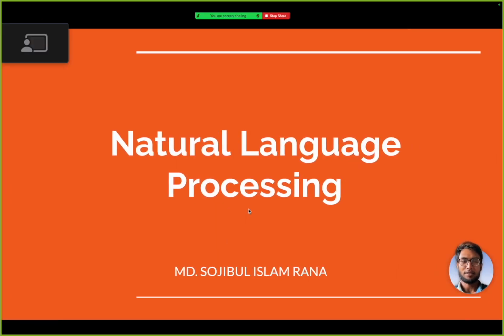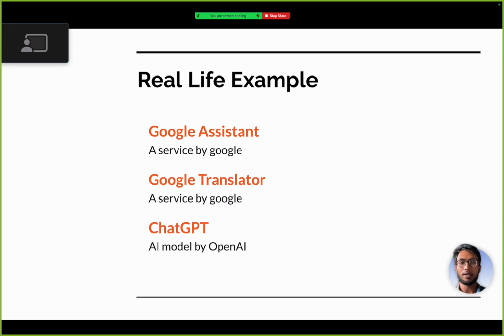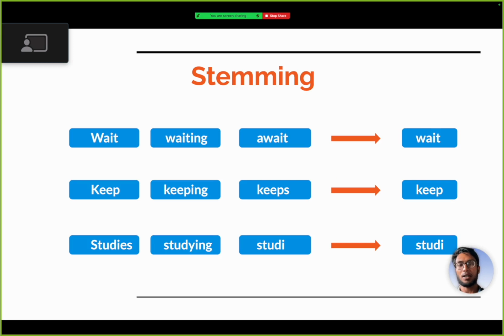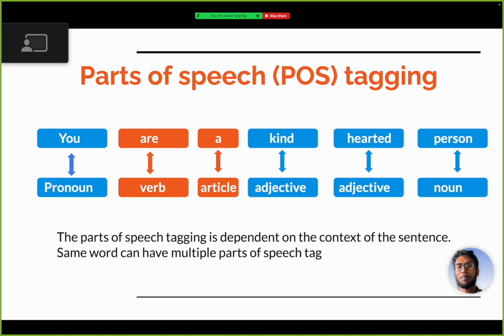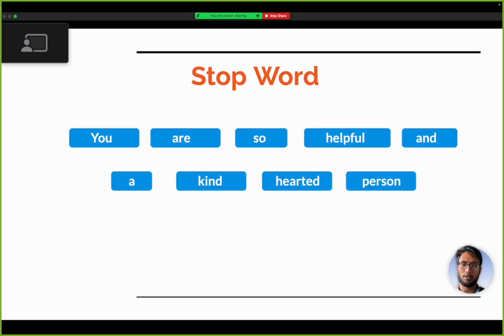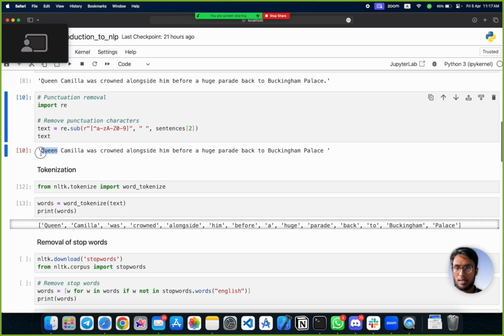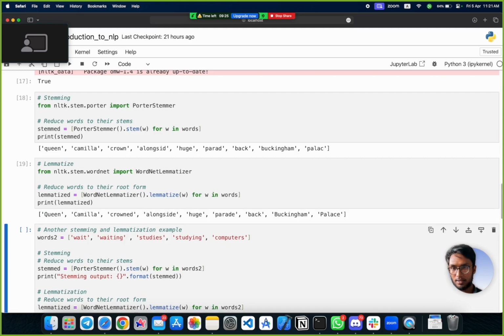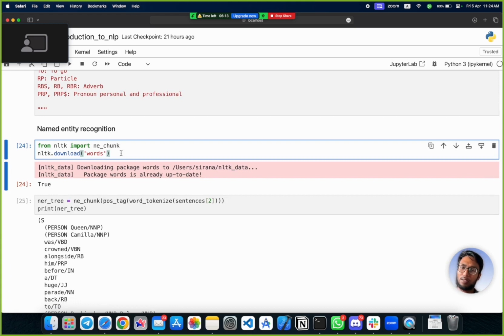Introduction to Natural Language Processing NLP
Live session on Introduction to Natural Language Processing